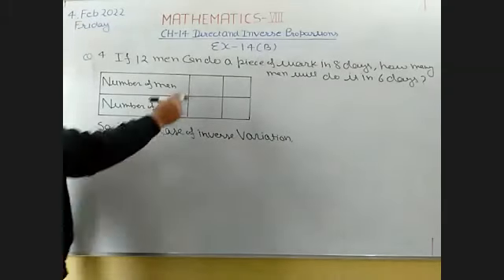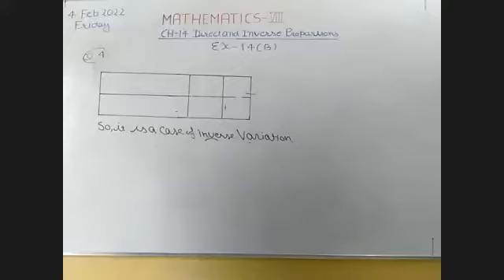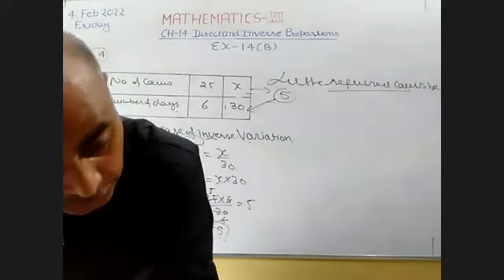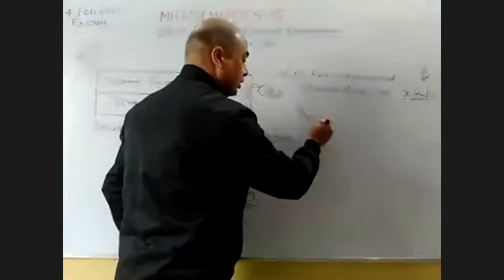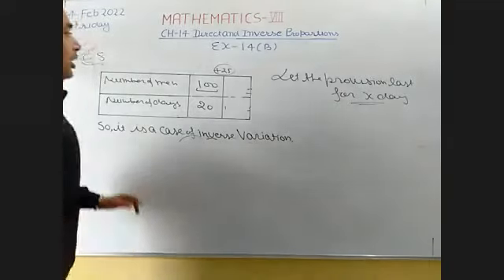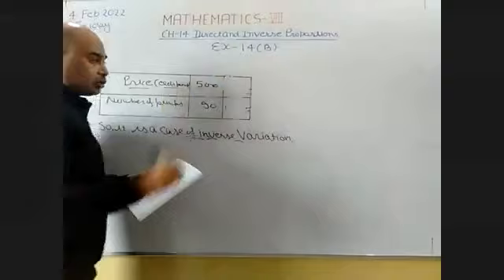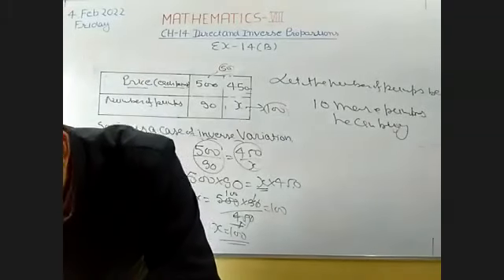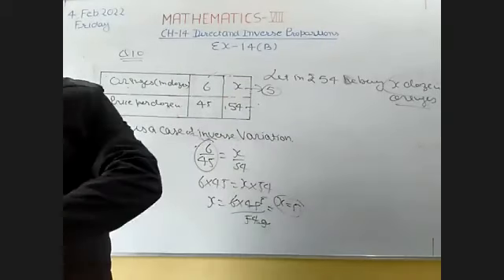Grade-8|| CH-14 || {Exercise- 14 (B) , Q-4 To 10}